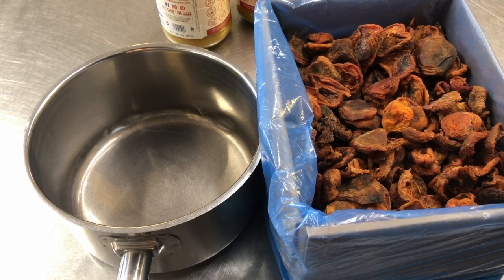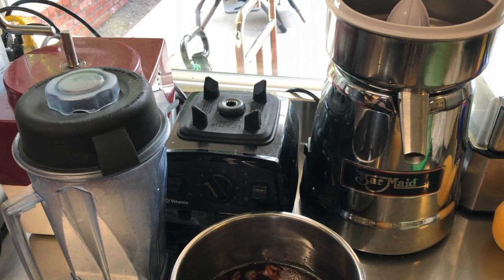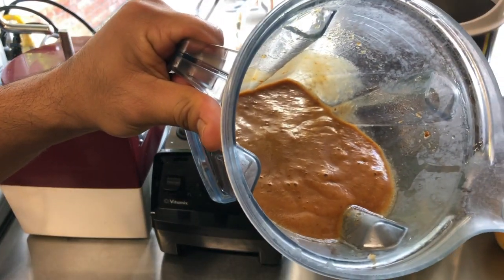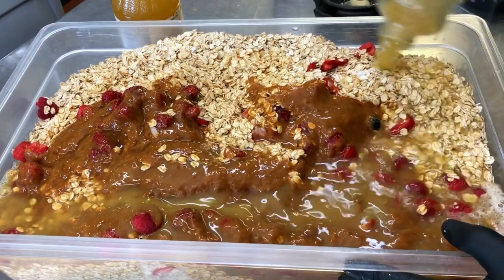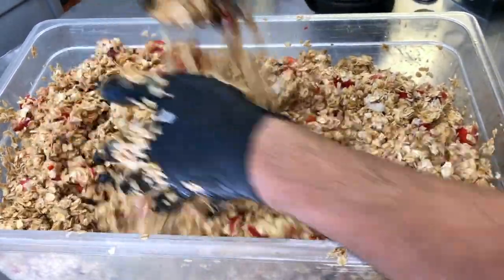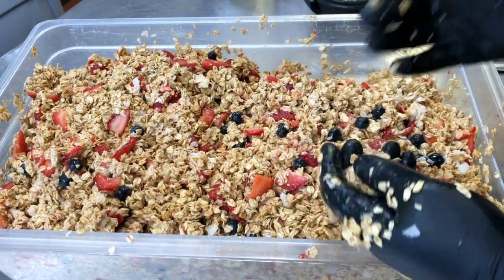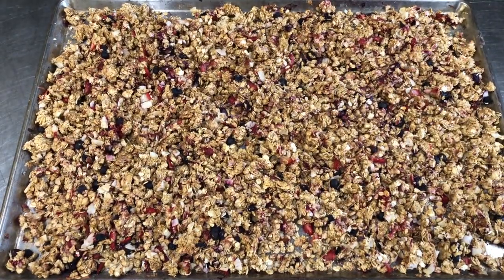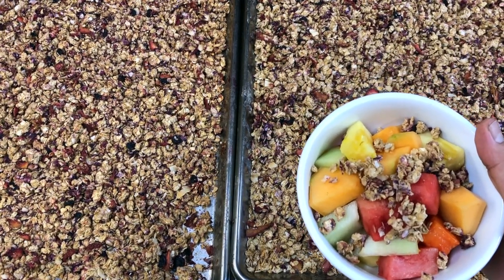Berry Berry Granola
This video is about Berry Berry Granola